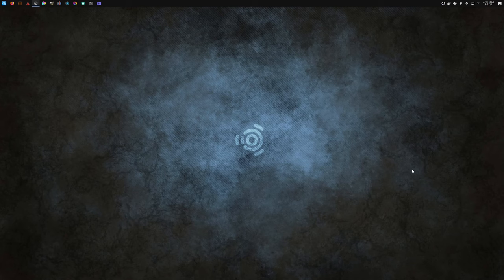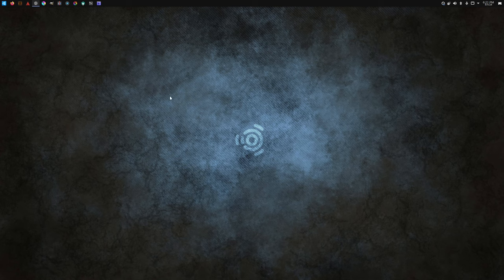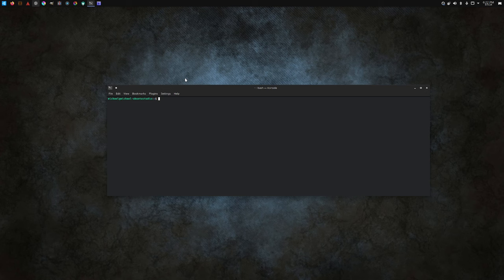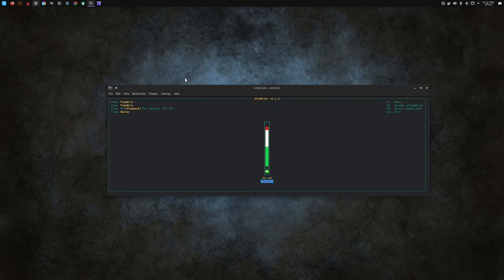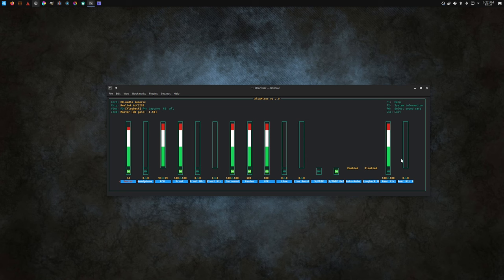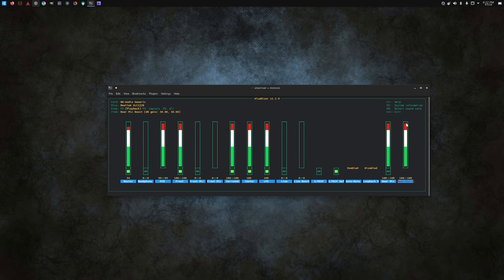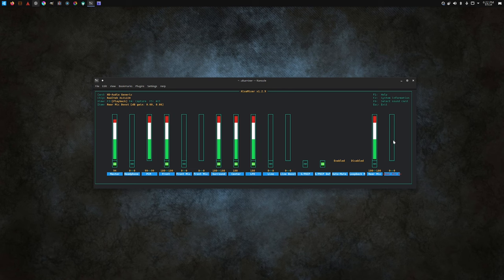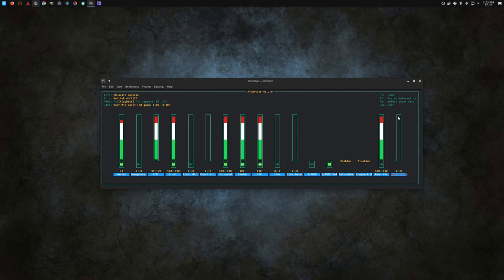Linux Challenge Update - alsamixer is stupid!